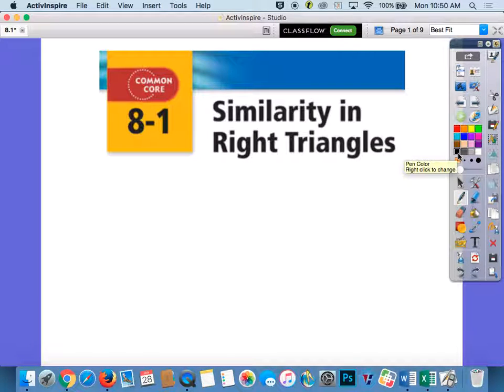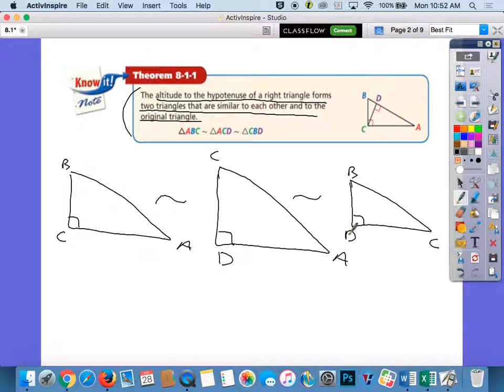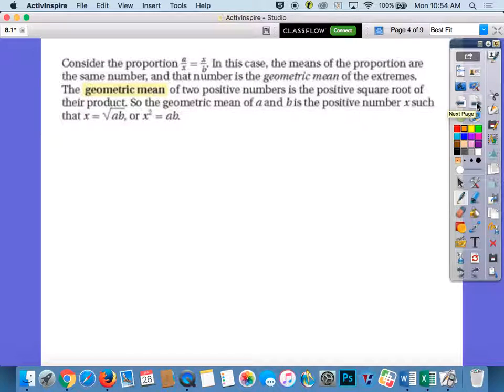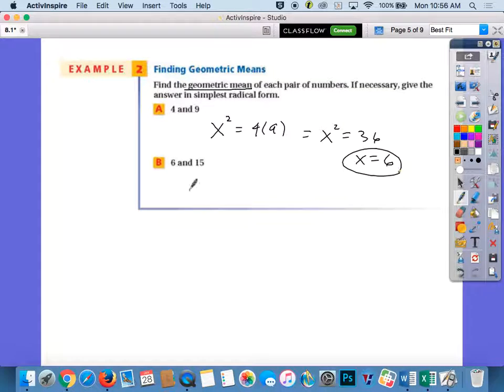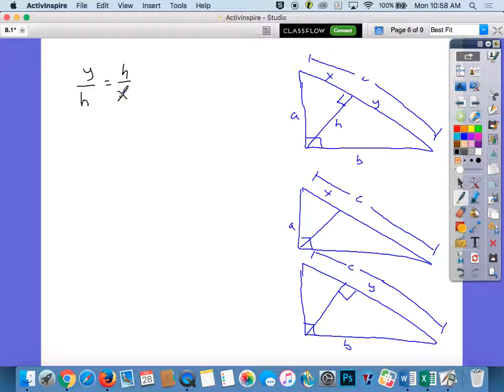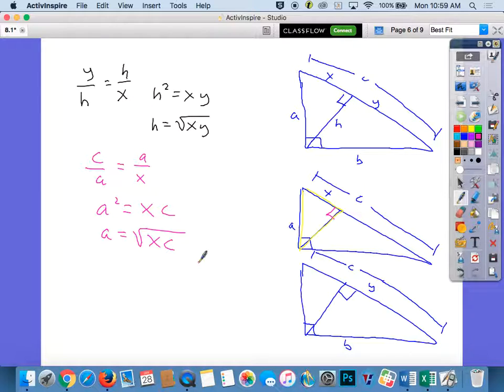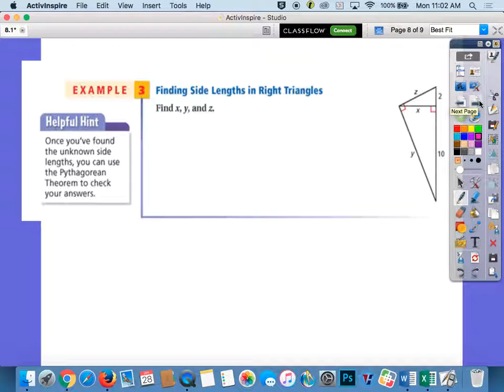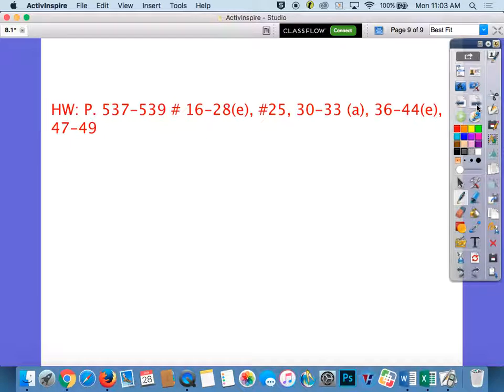8 1 Notes Video